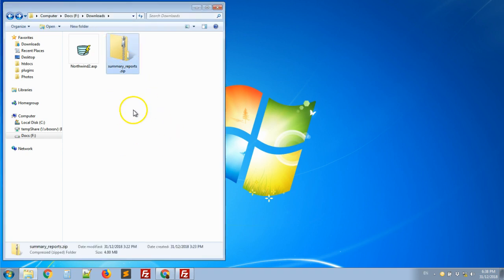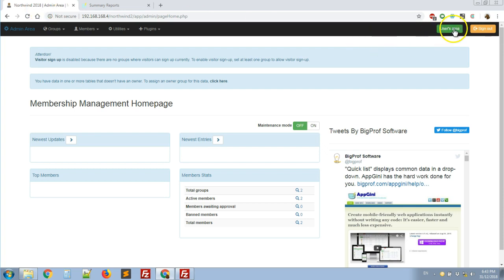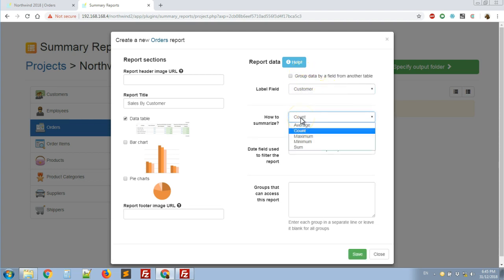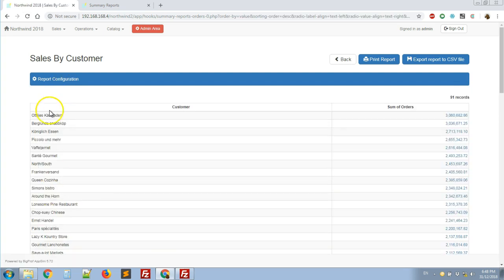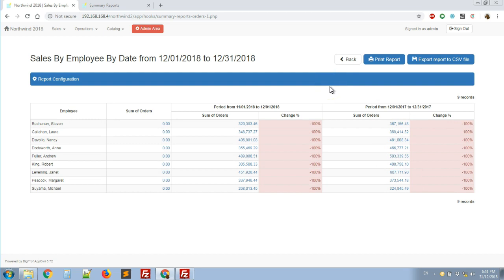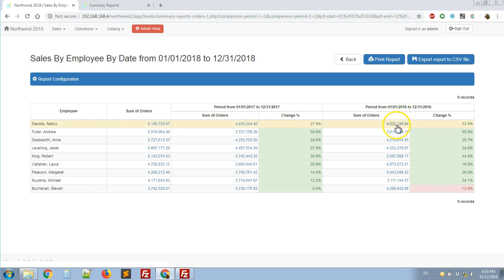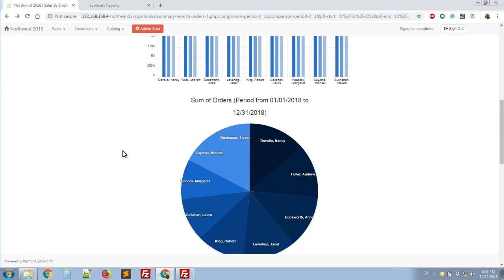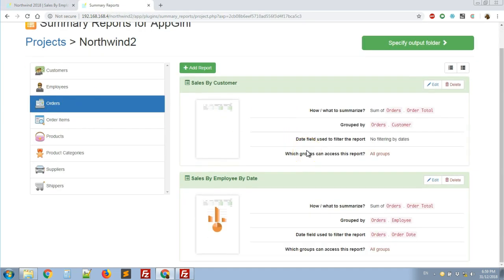Summary Reports 2 plugin: How to install and create reports